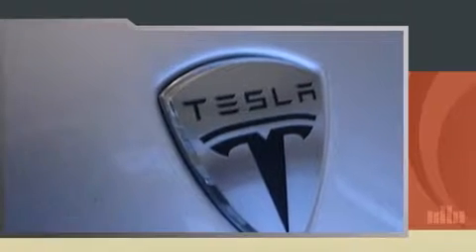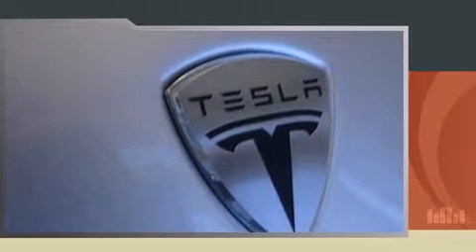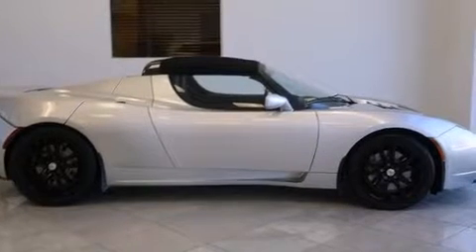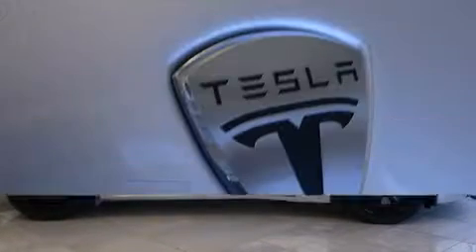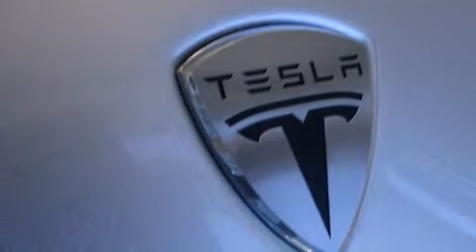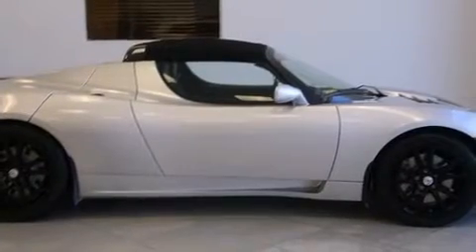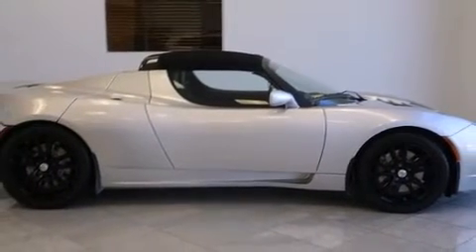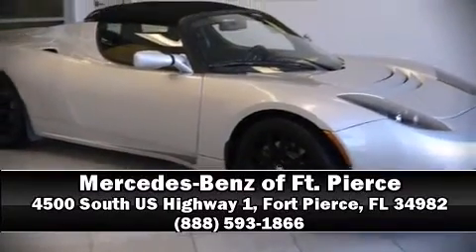2010 Tesla Roadster in Fort Pierce, FL 34982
4500 South US Highway 1

Discerning drivers will appreciate the 2010 Tesla Roadster. With less than 10,000 miles on the odometer, this vehicle glistens in the crowded convertible segment! Top features include leather upholstery, a tachometer, a built-in garage door transmitter, heated seats, air conditioning, power windows, cruise control, and remote keyless entry. Safety equipment has been integrated throughout, including: dual front impact airbags, traction control, ignition disabling, and 4 wheel disc brakes with ABS. It also arrives with a Carfax history report, providing you peace of mind with detailed information. We pride ourselves in the quality that we offer on all of our vehicles. Please don't hesitate to give us a call.